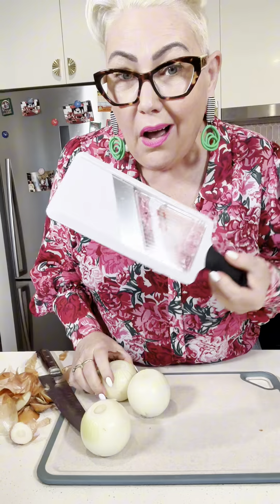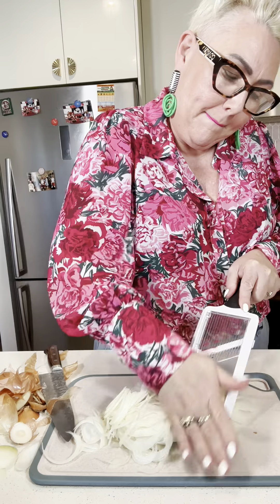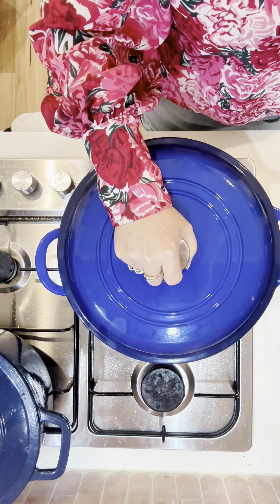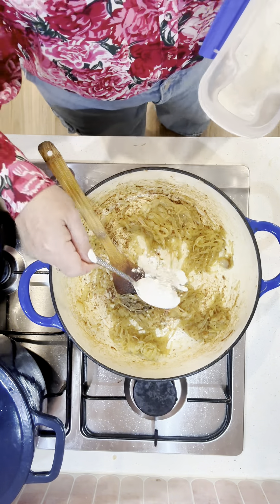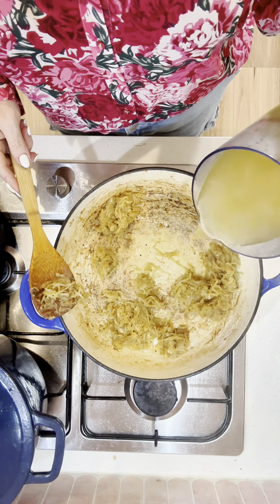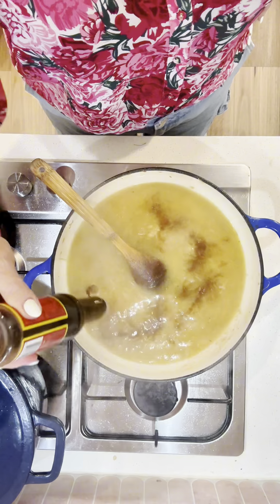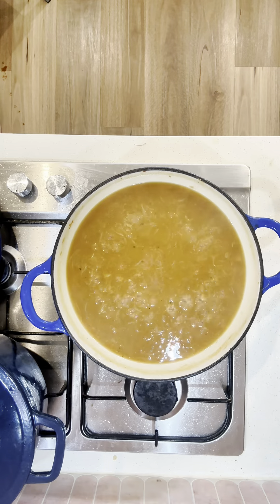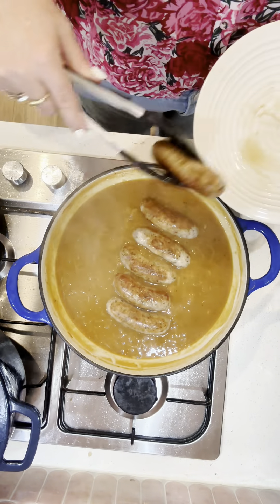Onion Gravy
**Sizzle Up Your Dinner with This Easy Onion Gravy Recipe!**

Hey there! 🌟 Who doesn't love a rich, delicious onion gravy to pour over your favourite meats or veggies? I’ve got a simple recipe for you that will take your meals to the next level! Let’s get into it. 😋

3 onions, finely sliced
2 tbsp plain flour
500ml stock
1 tbsp Worcestershire sauce
1 tbsp tomato sauce
50g butter

Cook your onions in a pan over medium heat—the same pan you cooked your meat in will have all those yummy flavours! 🥩 You'll need about 3 tablespoons of fat or oil, so add a bit more if necessary. Be patient with your onions; they need about 10 minutes to become soft and turn a lovely caramel colour. This step is super important for that deep, rich flavour. 🧅

Next, sprinkle in the flour and stir for about 30 seconds. This helps thicken the gravy without getting any lumps. Then, pour in your stock, stirring constantly to keep things smooth. No one wants lumpy gravy, right? 😅

Now, add the tomato sauce and Worcestershire sauce. These two ingredients give your gravy a fantastic tangy kick! Continue to cook until your gravy reaches the thickness you like—whether you prefer it thick and hearty or a bit runny. Finally, stir in the butter until it’s fully melted and everything is silky smooth. Don’t forget to season with salt and pepper to taste. Yum! 🙌

This onion gravy is perfect for pouring over mashed potatoes, roasted veggies, or your favourite steak. Trust me, it’s a game-changer! 🤩

Happy cooking and enjoy your delicious onion gravy! 🎉